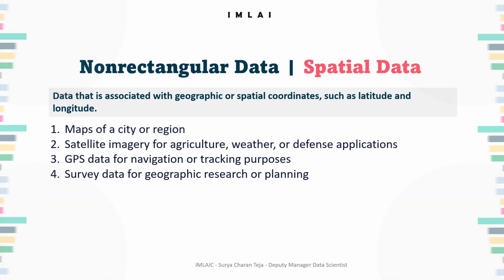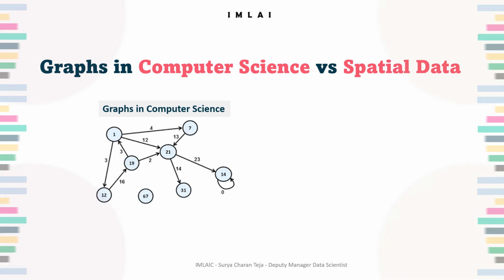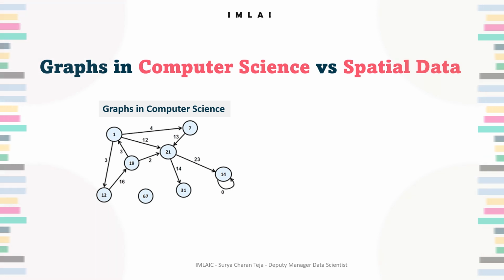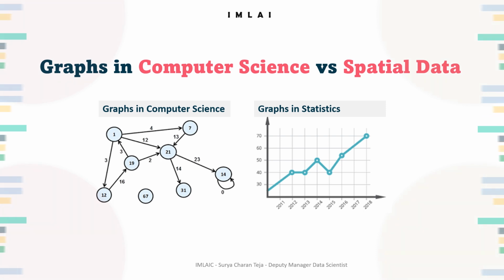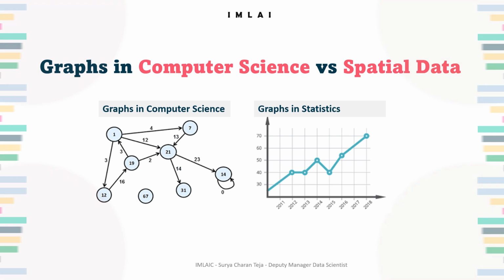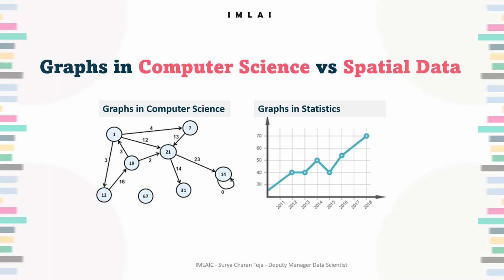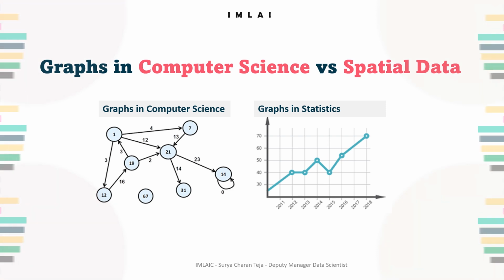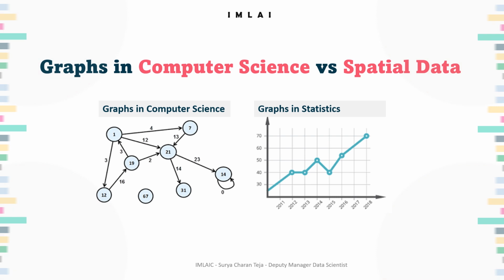39 difference between Graphs in Computer science and Statistics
39 difference between Graphs in Computer science and Statistics